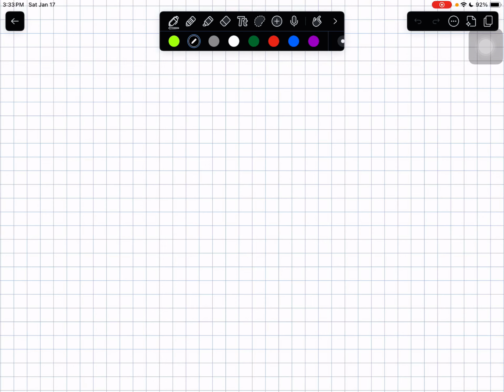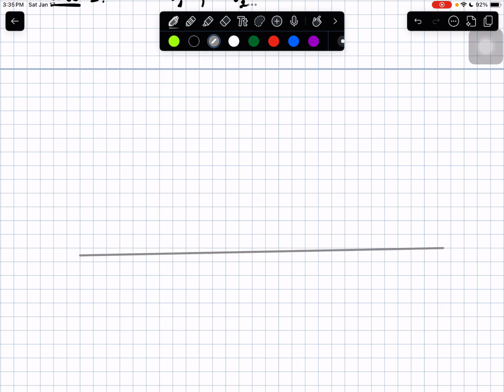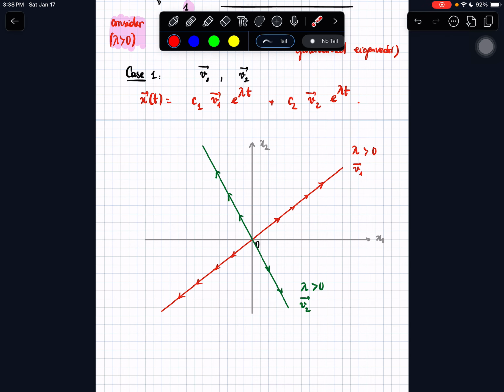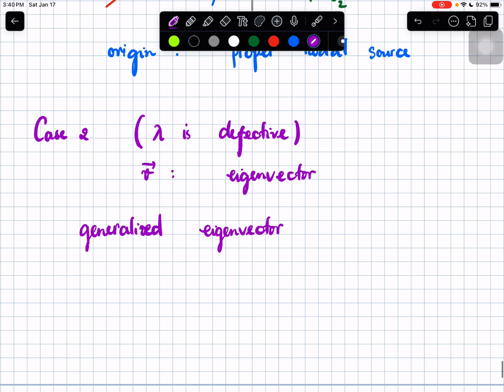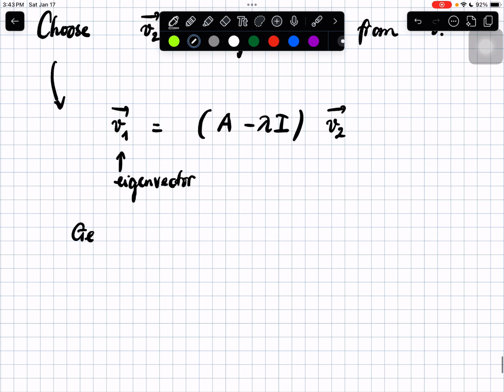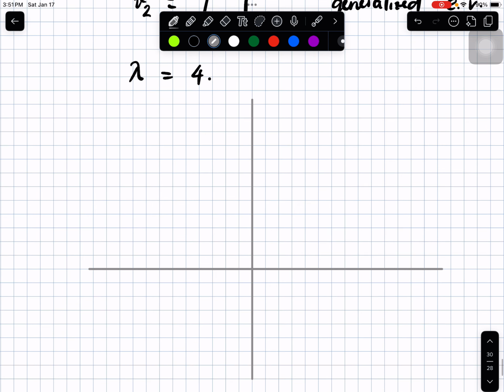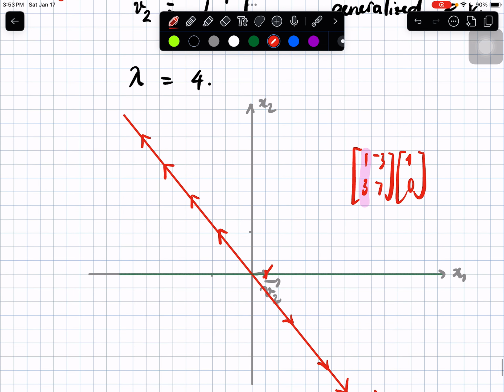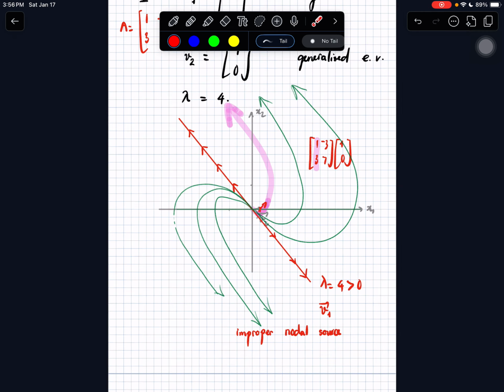Summary 2: Repeated nonzero eigenvalues: proper and improper nodes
- With two independent eigenvectors: proper node
proper nodal source if lambda is positive
proper nodal sink  if lambda is negative

- Without two independent eigenvectors: improper node
improper nodal source  if lambda  is positive
improper nodal sink if lambda is negative